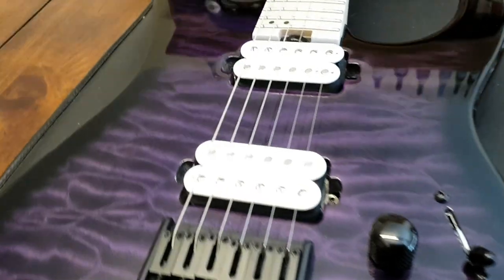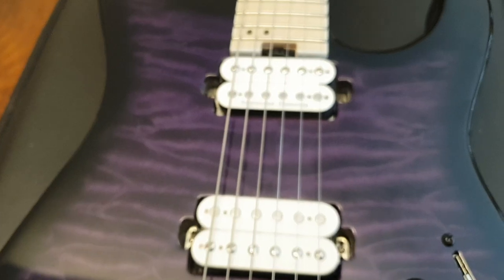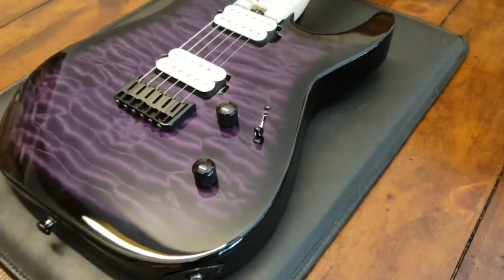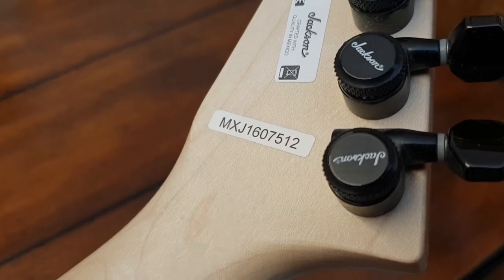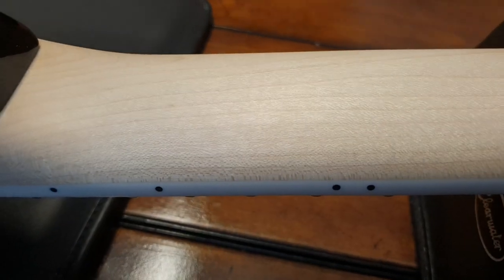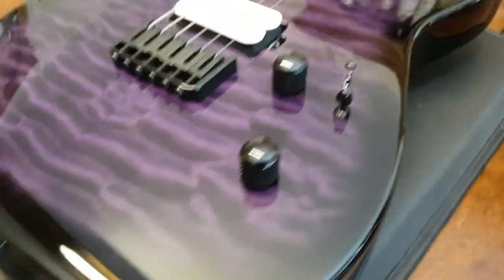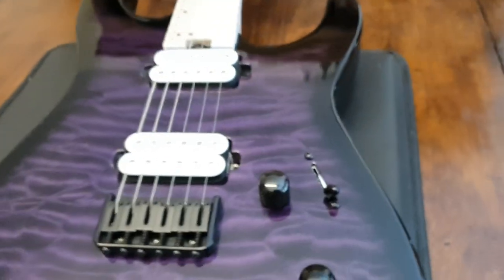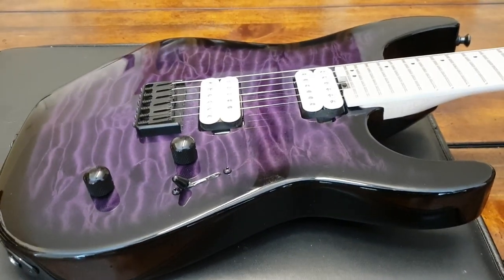JACKSON DK2Q HT PURPLE QUILT TOP HARDTAIL BRIDGE MIM MEXICAN GUITAR SEYMOUR DUNCAN UP CLOSE REVIEW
JACKSON DK2Q HT PURPLE QUILT TOP HARDTAIL BRIDGE MIM MEXICAN GUITAR SEYMOUR DUNCAN UP CLOSE REVIEW VIDEO